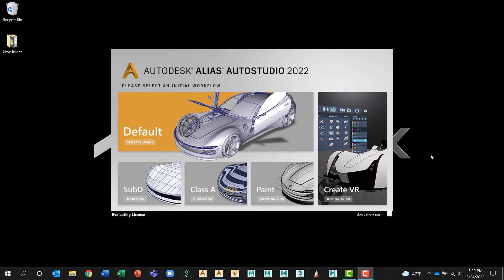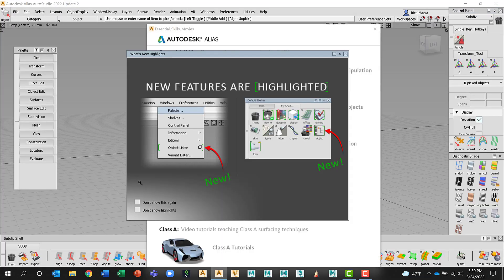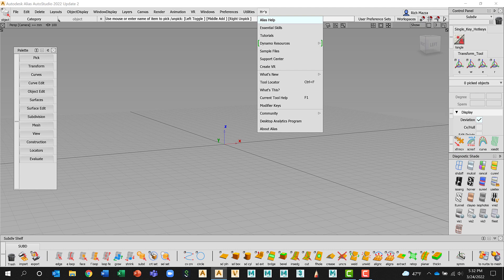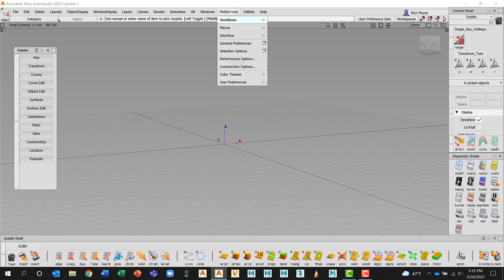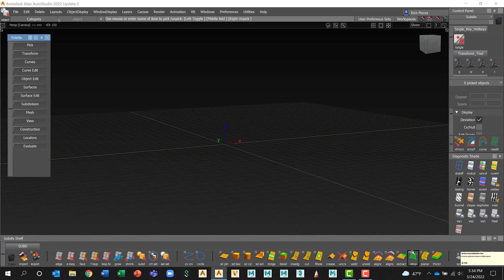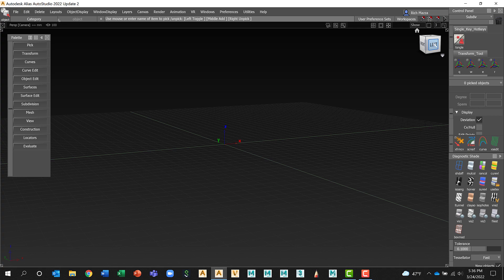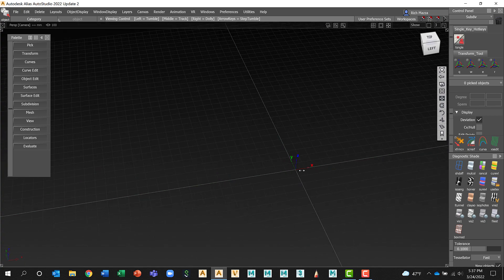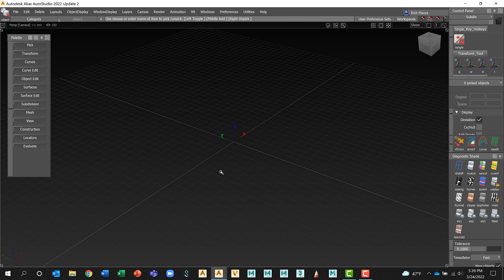Getting Started with Alias, Part 1: Introduction to User Interface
In Part 1 of this 5-part series. Autodesk's Rich Mazza introduces you to the fundamentals of the Alias User Interface.